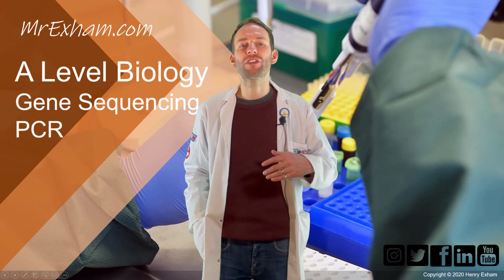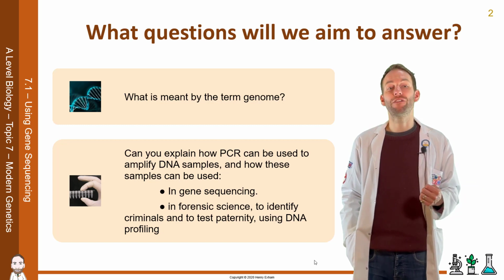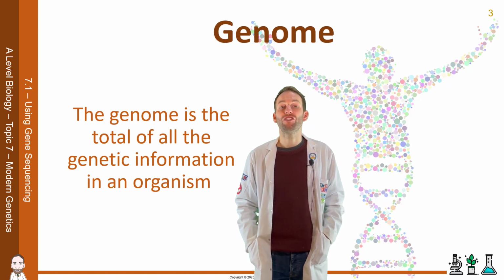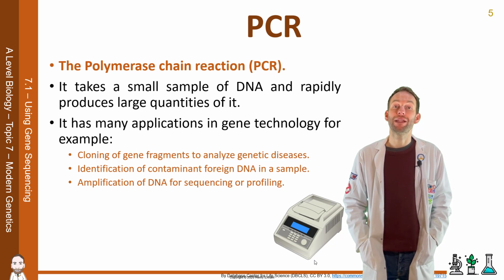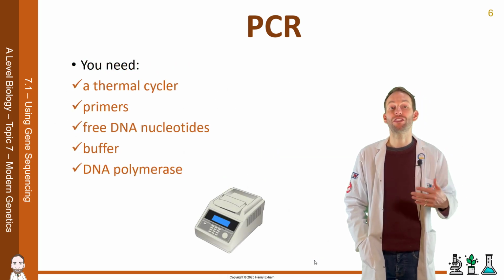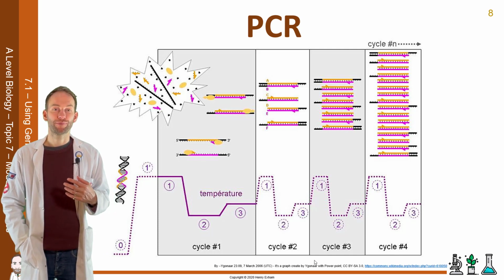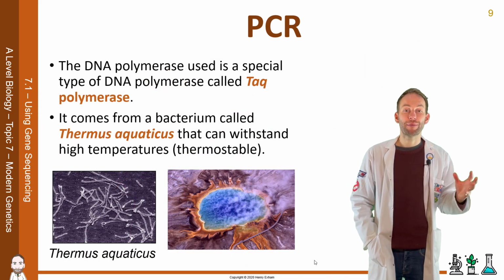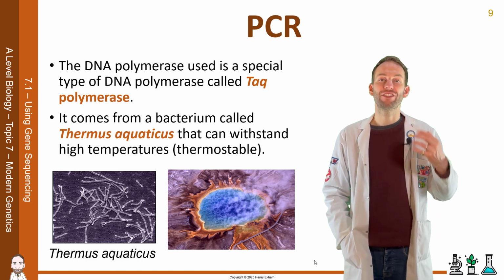Genomes and PCR - A Level Biology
My biology study app is coming, built on my lessons.